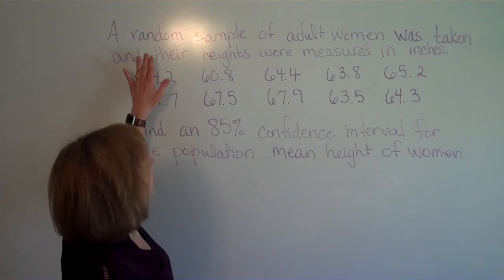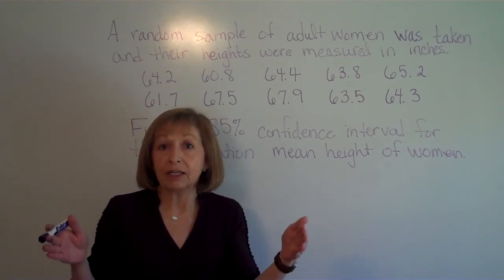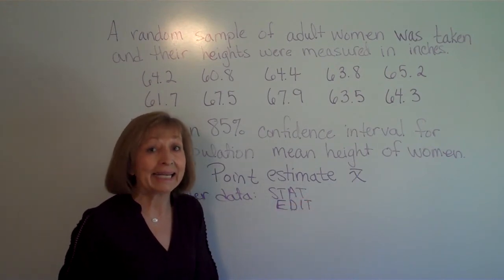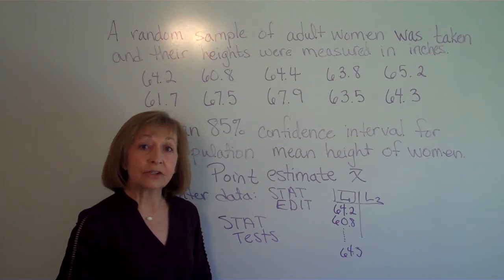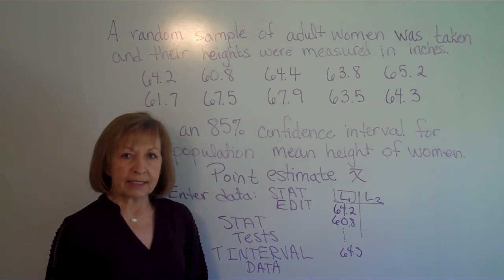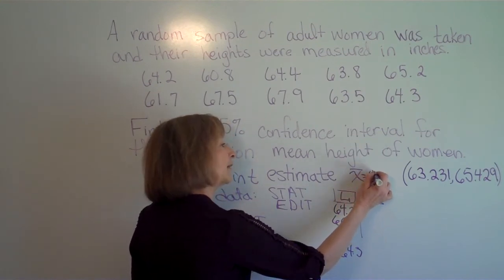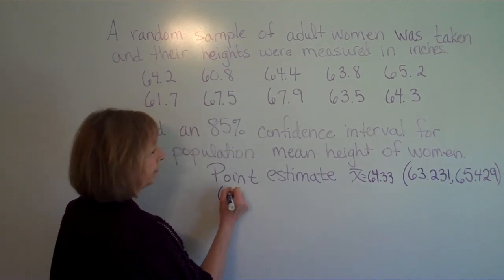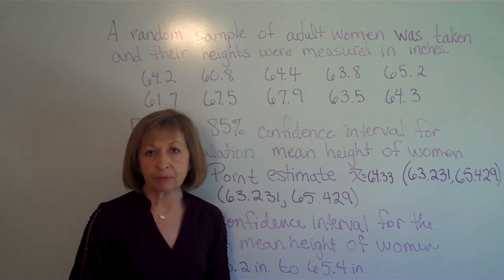Confidence interval for the population mean from data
This video gives an example of how to find a confidence interval for the population mean if you have data. The entries for a TI83 or TI84 calculator are covered.